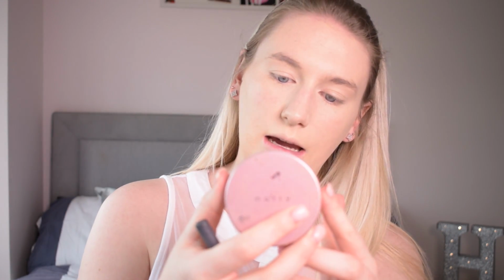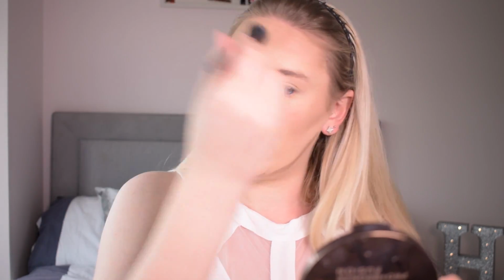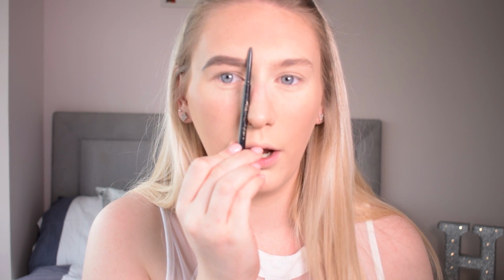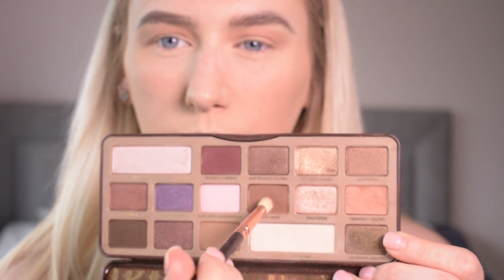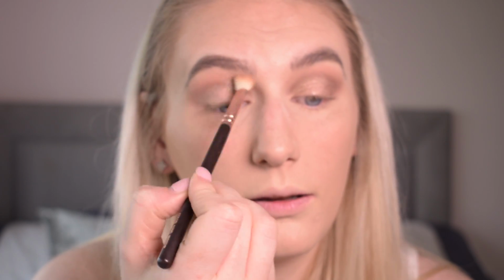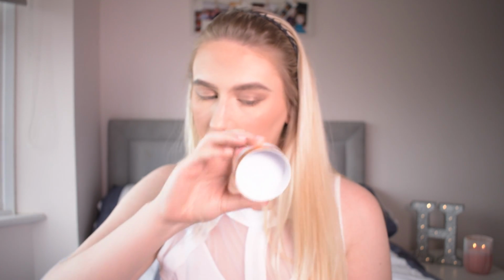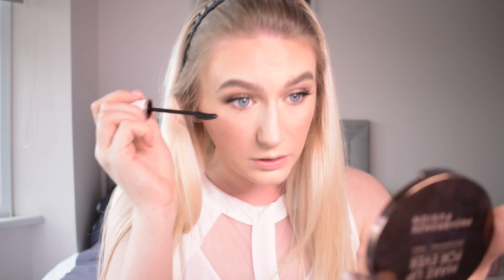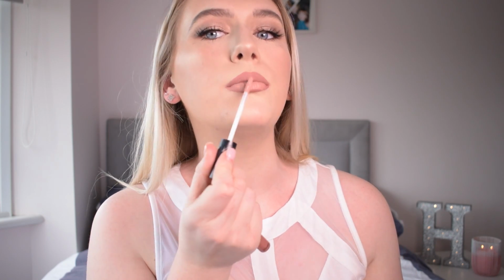CHIT CHAT FLAWLESS PROM TUTORIAL & MY EXPERIENCE😖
Hey Pals, looking back, my prom makeup was a disaster! but so many more girls who are going to prom now days know what makeup is all about and if not, you have this tutorial to help you on the day! this is the makeup i would do if i was going to prom now, a flawless base and golden smokey eye with a matte lip, enjoy :)

PRODUCTS USED:
Maybelline Baby Skin Primer
Makeup Forever Radiance Primer
Maybelline Matte & Poreless - 105
Kiko Full Coverage Concealer - 01
Catrice Camouflage Concealer - light natural
Mally Poreless Translucent Powder
Revolution Pro HD cream contour kit
MAC Studio Fix powder - NW25
Soap & Glory Brow Archery - Dark Chocolate
Two Faced Chocolate Bar Palette
Makeup Forever Pro Bronze Fusion - 25l
MAC Mineralise Blush - Warm Soul
MUA Glow Beam - Gold
Maybelline Lash Sensational
Two Faced Better Than Sex
Eyelure Cameo Luxe Lashes

Make sure you leave suggestions for new videos in the comments below!

Lots of Love, Holls x